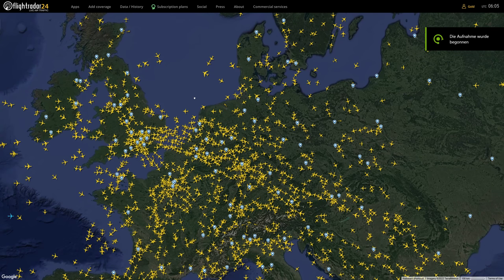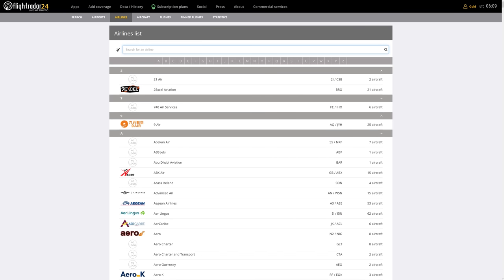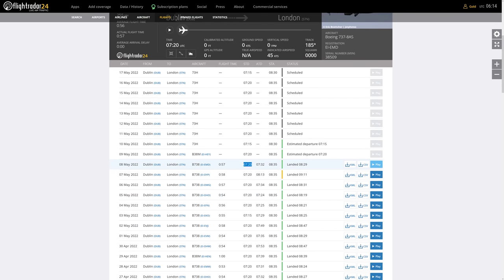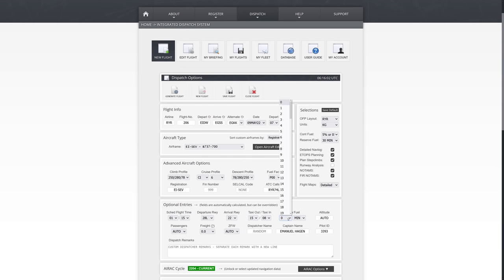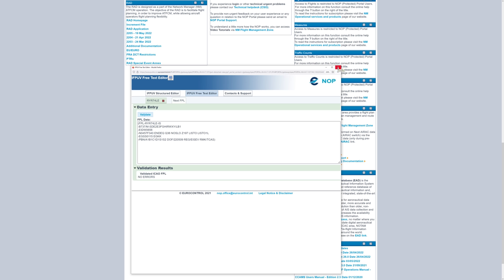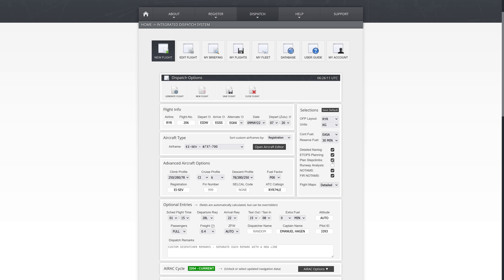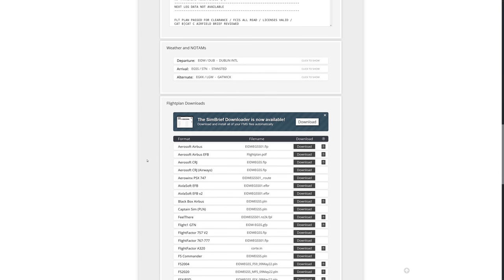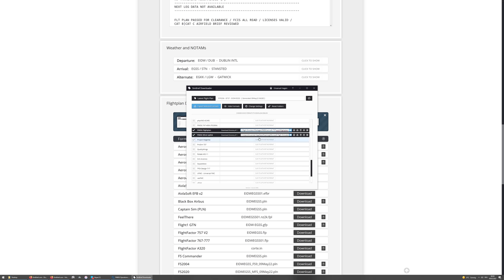Flight Planning Tutorial - How to choose a route and how to plan it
Hi all, I'm a PMDG tech team member and real life 737 pilot.
Many of you have asked me to show you how I decide which routes I am flying, where I get my information from and how I actually plan my flights using simbrief.
In this tutorial I'll give you an all in one overview of some great resources for flight planning.
They will enable you, amongst others, to find:
Real life schedules
Real life callsigns
Real life routes
And finally I'll show you how to use simbrief to generate a flight plan that makes optimal use of all the information we gathered.
I will also show you how to make a quick and fully automated export of the flight plan and weather files so that they are instantly available in the PMDG 737.
In the video I advised about the fleet planning section at the end but I choose to make it a seperate video instead as it would have made this tutorial too long.

If you like my videos please consider a small donation as it's taking a lot of time and effort to create these.

My system specs:
Intel i9-9900k@5,2GHz
RTX3080Ti
32GB RAM